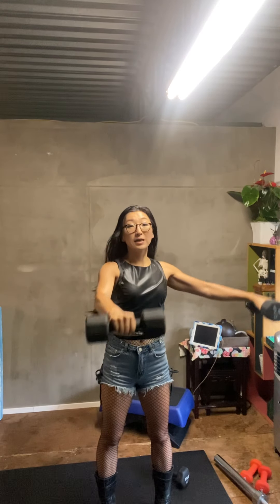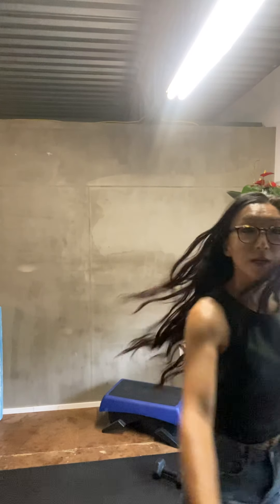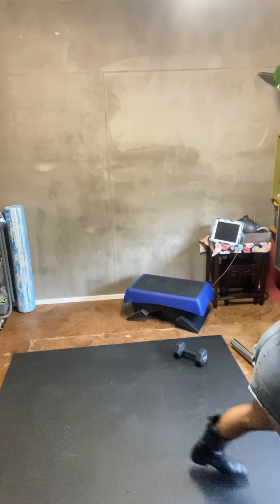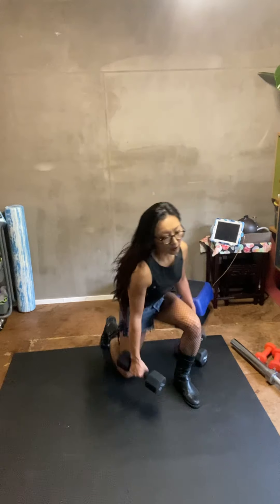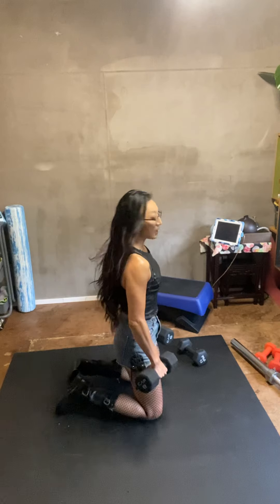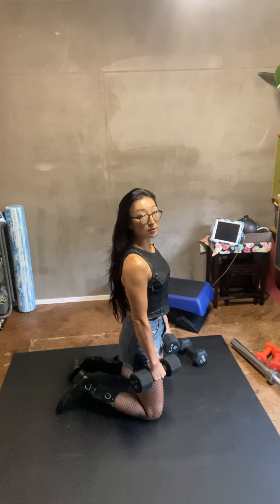GunShow #25 L-Raise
Need: medium weight dumbbells